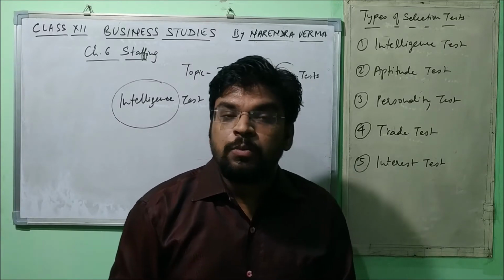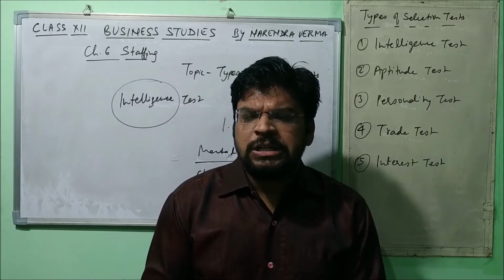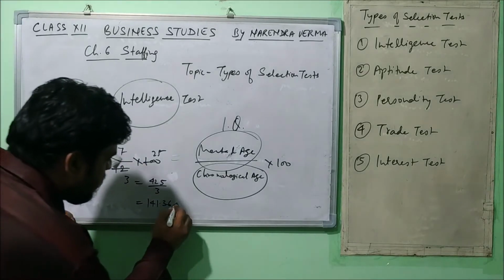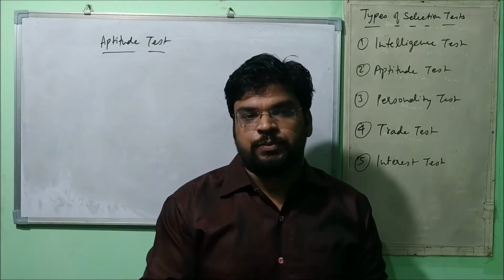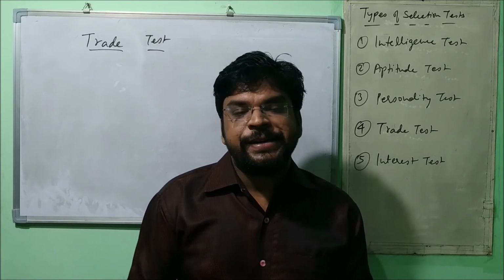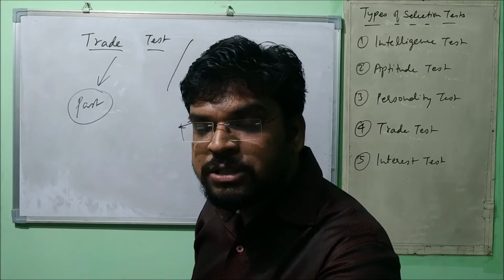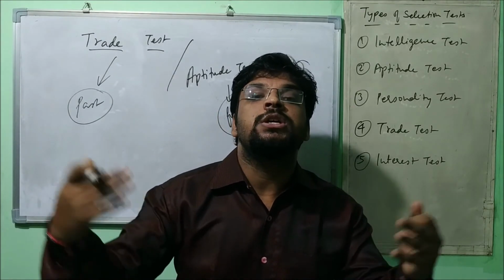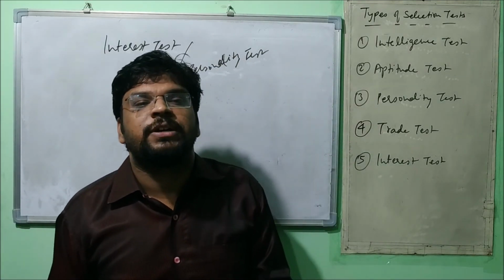Types of Selection Tests|Staffing|Part-9|Business Studies|CBSE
This is the Part-9 video in the series of Ch.6 Staffing of Class 12th in Business Studies of CBSE Syllabus 2020-21. It includes explanation on various types of selection tests conducted under selection process, viz. intelligence test, aptitude test, personality test, trade test and interest test with suitable examples. It also includes a few case studies and questions for practice. So tuned for further videos...